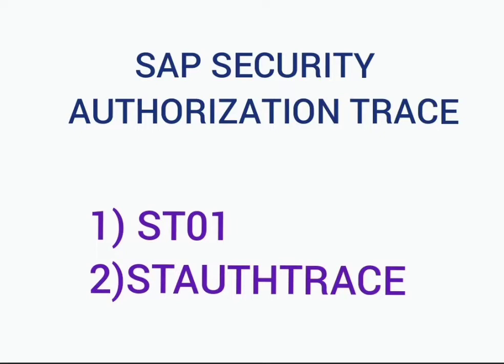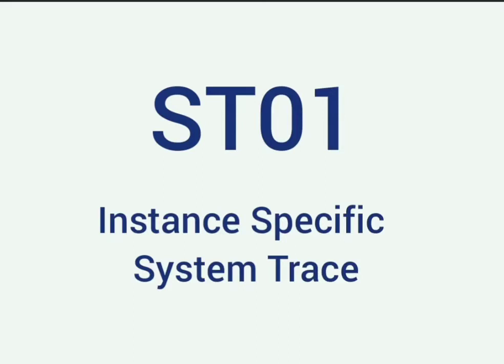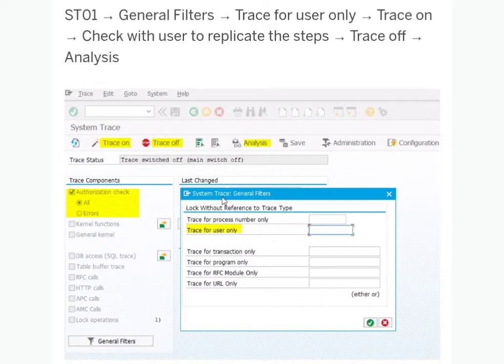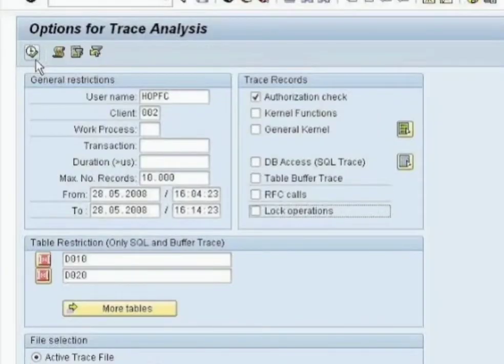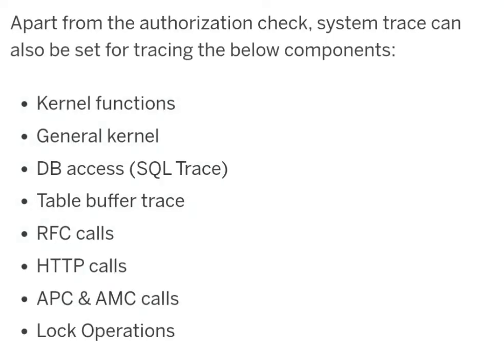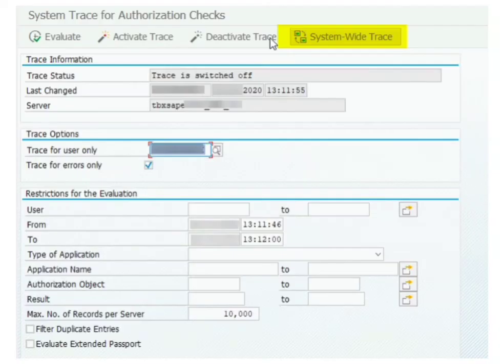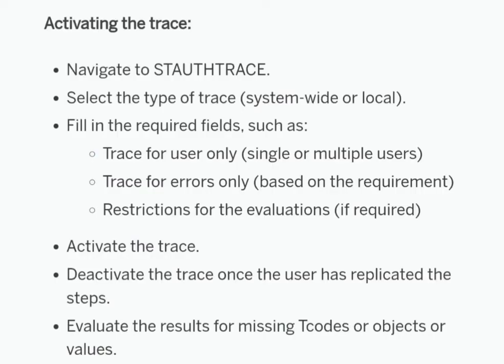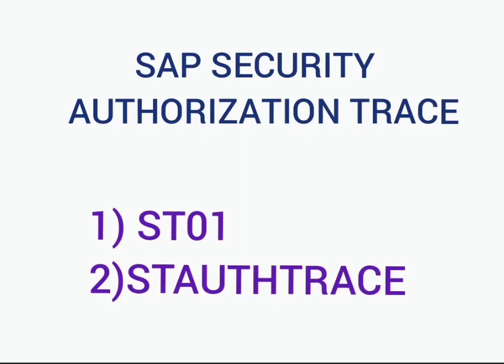SAP SECURITY - AUTHORIZATION TRACE USING ST01 & STAUTHTRACE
SAP SECURITY AUTHORIZATION TRACE TECHNIQUES USING ST01 AND STAUTHTRACE TRANSACTION CODES.